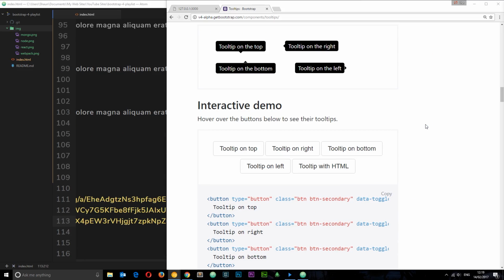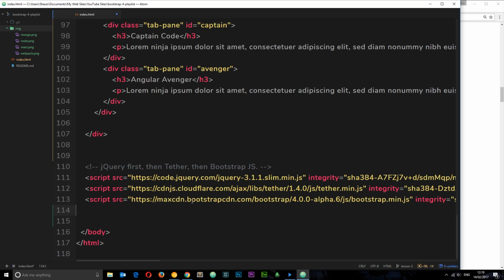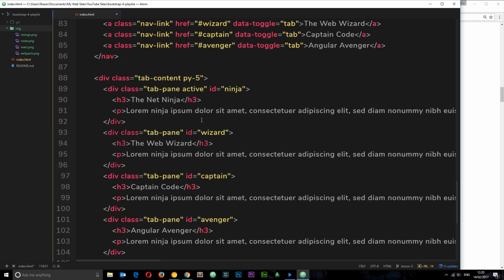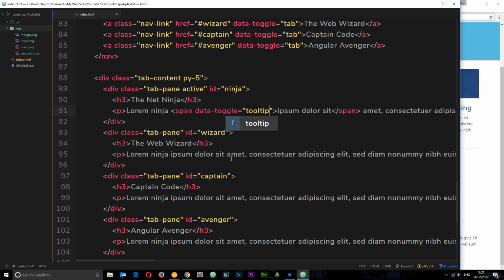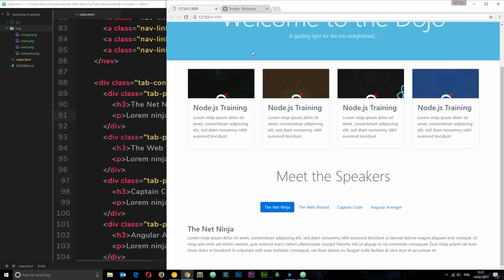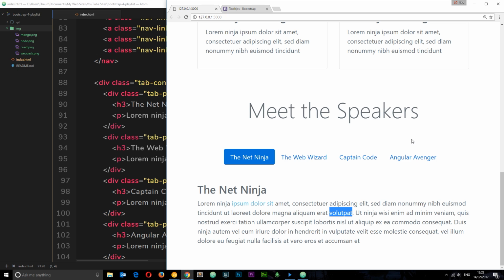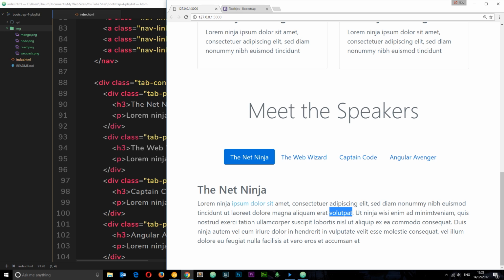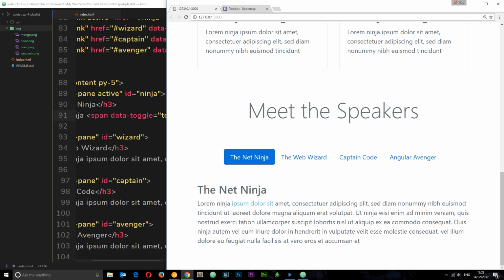Bootstrap 4 Tutorial #12 - Tooltips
Social Links